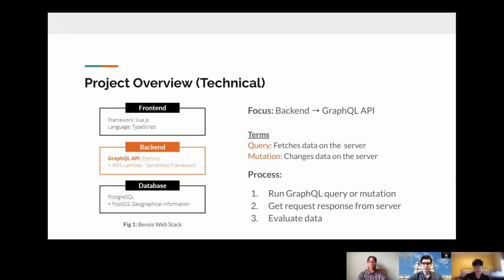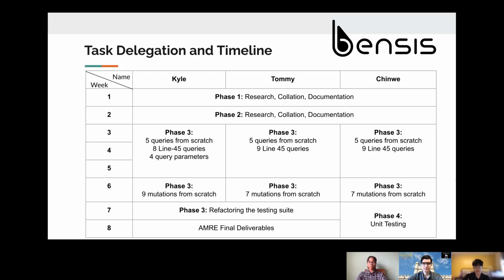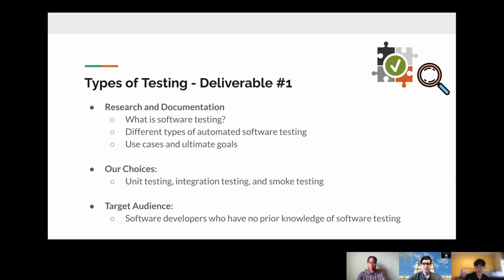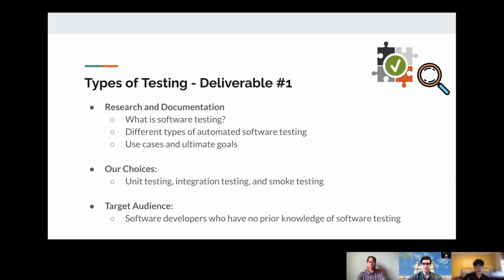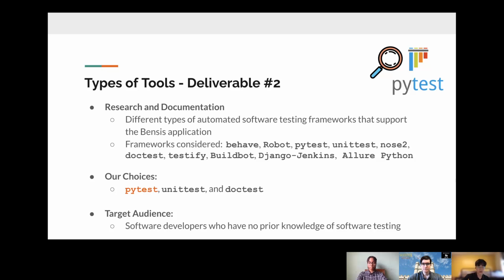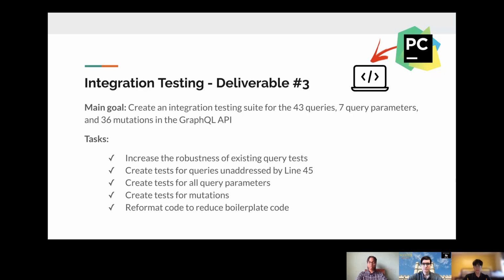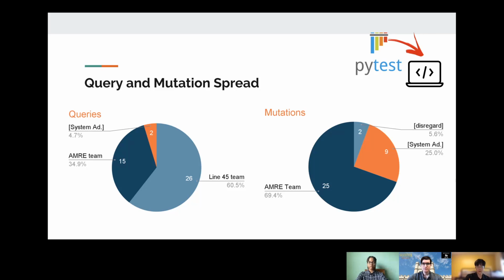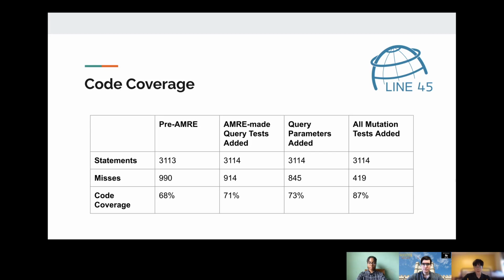2021 Line 45 AMRE Presentation